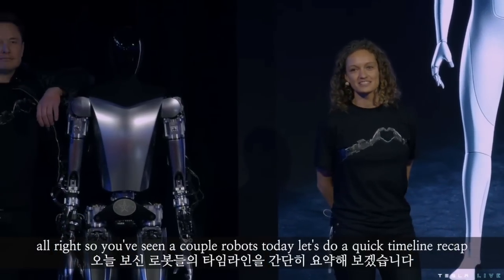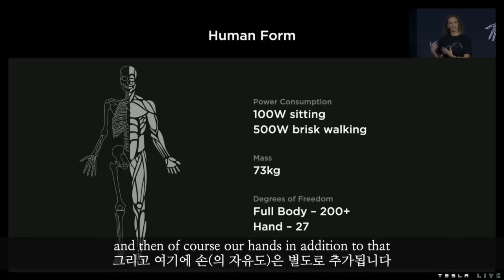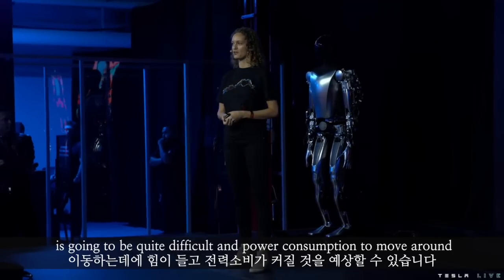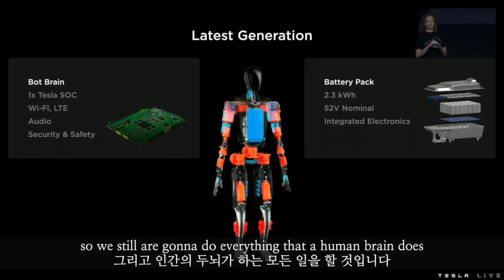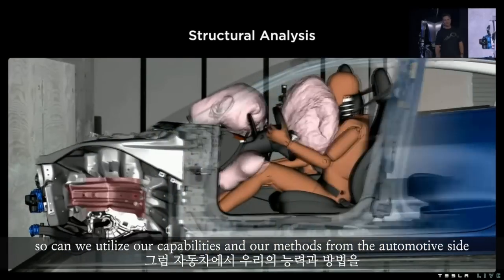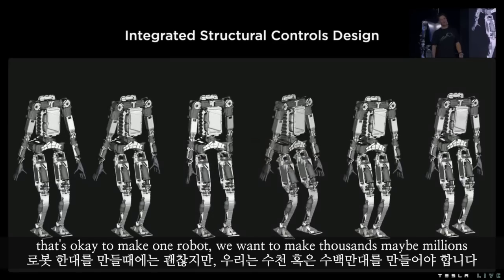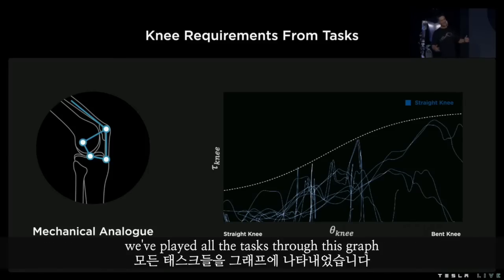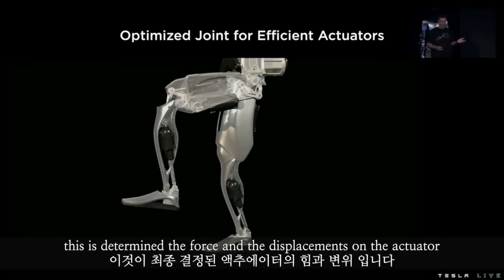테슬라 ai데이 2 - 테슬라봇 (하드웨어 아키텍처, 시뮬레이션, 무릎관절)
2022년 9월 30일 진행된 테슬라의 2번째 AI Day 이벤트의 한글 번역 영상입니다. 분량이 많기 때문에 테슬라봇/FSD/DOJO 각각 10~20분 분량으로 나누어 작업하고 있습니다. 영어가 미숙하기 때문에 번역이 잘못된 부분이 있으면 코멘트 부탁드리겠습니다!

0:00 테슬라봇 타임라인
2:12 테슬라봇 HW 아키텍처
5:07 테슬라봇 HW 시뮬레이션
8:11 테슬라봇 HW 무릎관절